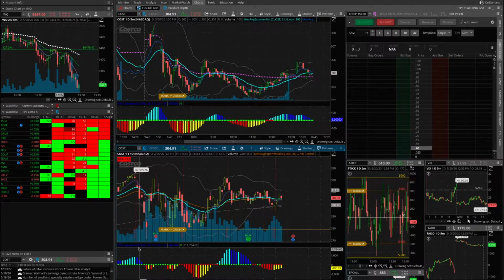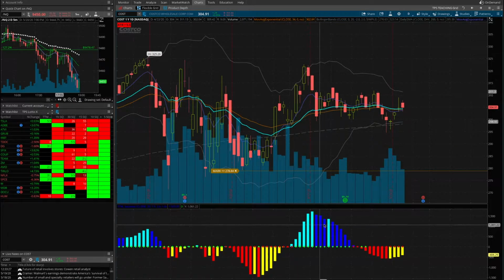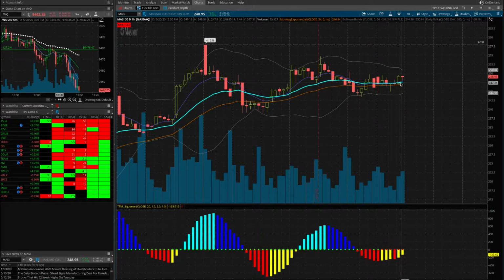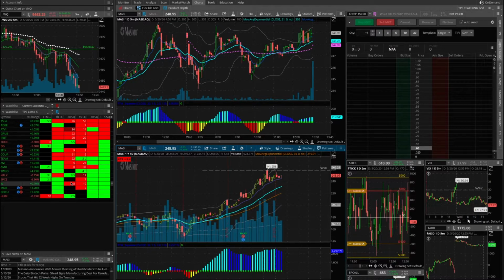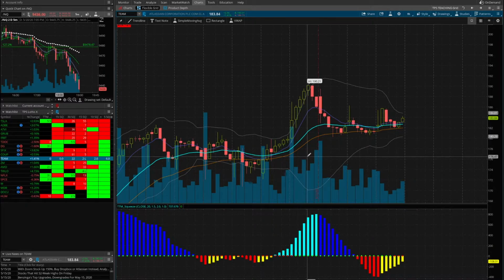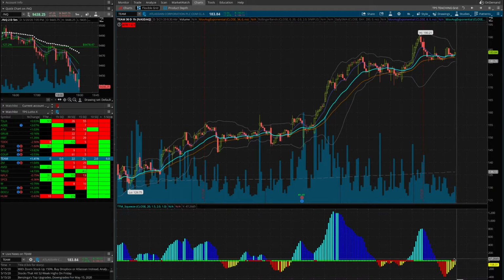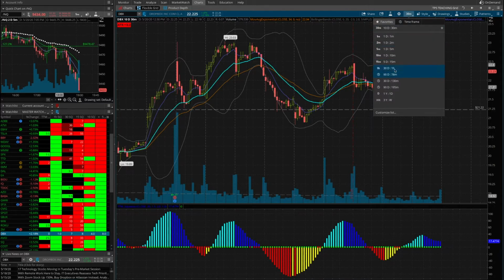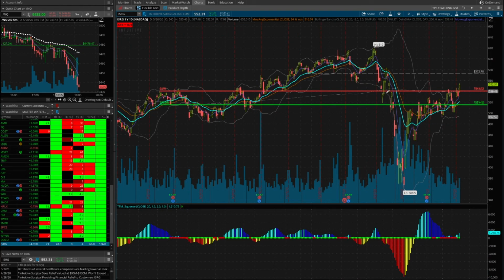Quick Lesson 4 - Verifying the Squeeze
Verifying the you have a valid TPS Squeeze